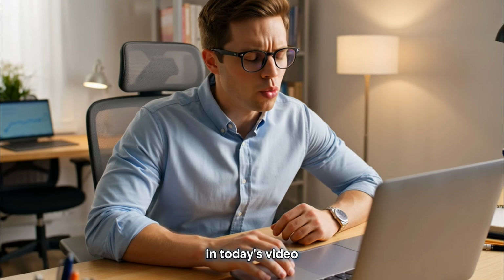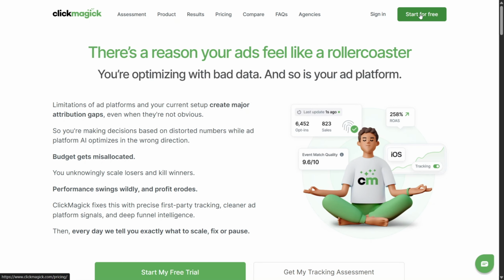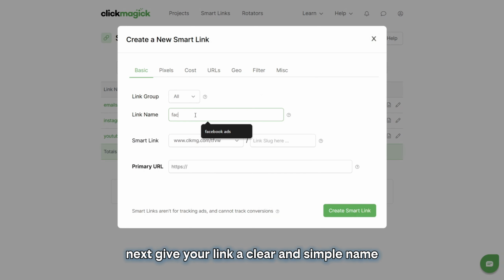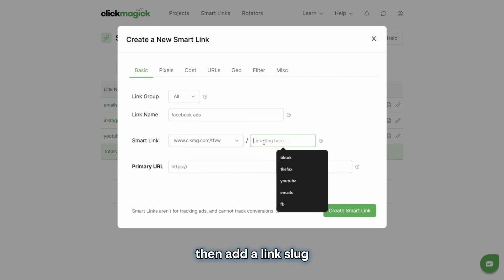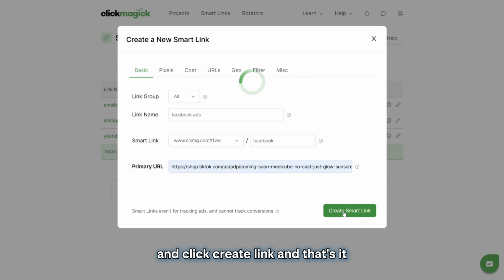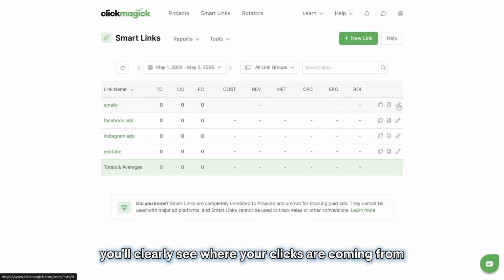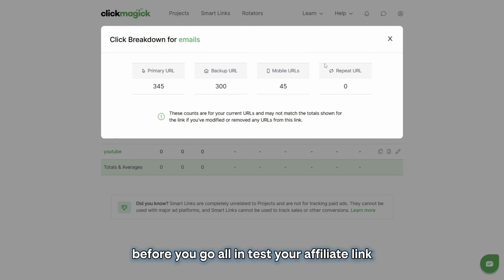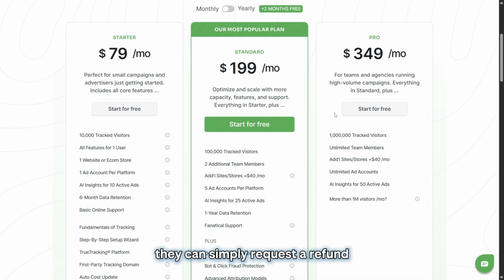Best Way To Check If Your Affiliate Links Are Working (2026) ✅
In this video, you will learn how to check if your affiliate links are working in 2026 using simple tracking methods, link testing tools, and platform analytics. You’ll also understand how to verify clicks, conversions, and ensure your affiliate tracking is set up correctly so you don’t lose commissions from broken or misconfigured links.